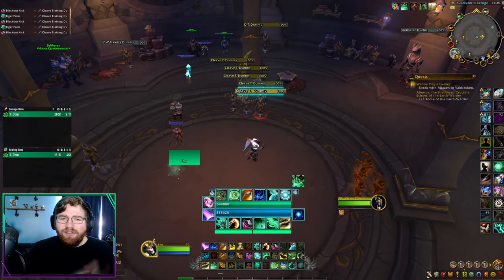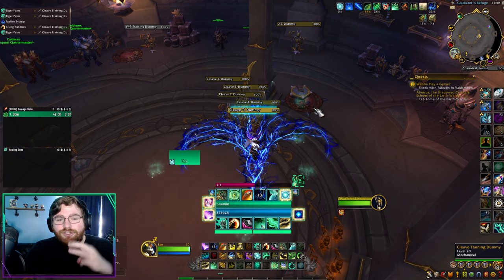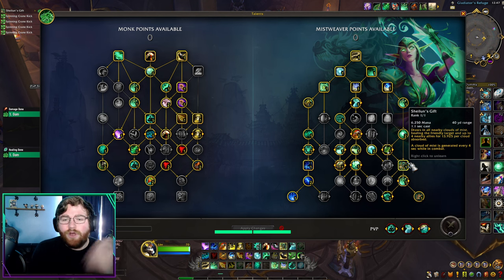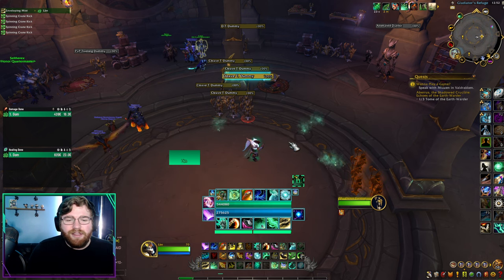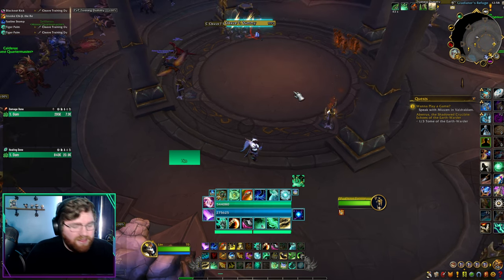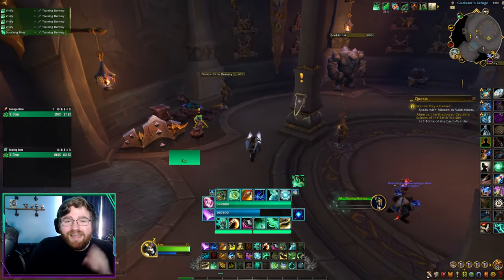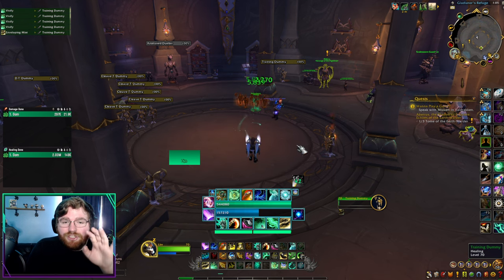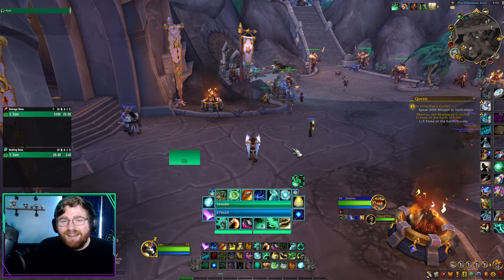Mistweaver Guide for Beginners - Monk 10.1.7 WOW Dragonflight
I know a lot of you guys are gearing your monks up for 10.2, and just realized that I never made an updated beginner's guide!!

Are you playing Mistweaver in 10.2??

TALENTS:
beginner's -
B4QAoOod+N2jAX+OIKaOO9Aef1SKIJElSLCpEJJtgUSRAAAAAAAAAAAAASTSJJhkElCEJJNCEAARA

Advanced-
B4QAK5xc05YQdq4E+VOLrE2vp2SKFJJEFtIkSEJtgUSRAAAAAAAAAAAAASTSJJJSSUKwBaJJNIAAQE

WEAKAURAS:
Base UI - this includes cooldowns, health and mana, and Ancient Teachings buff tracking bar:

Chi'ji Indicator - Tracks stacks on your next enveloping mist, and duration of chiji:

Renewing mist Bars - Just shows active charges of Rem

Helpful Links!

WOW Dragonflight Healer 10.2 Mistweaver Monk BROKEN Tierset Bug Fixes Healing Elixir change and Expel Harm discussion damage and healing in m+